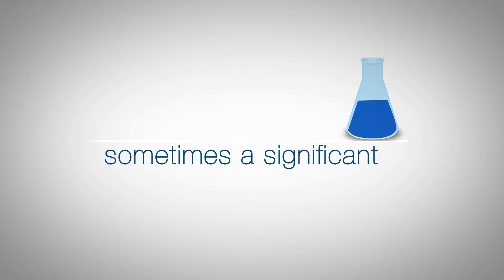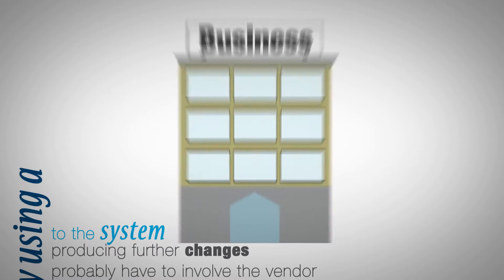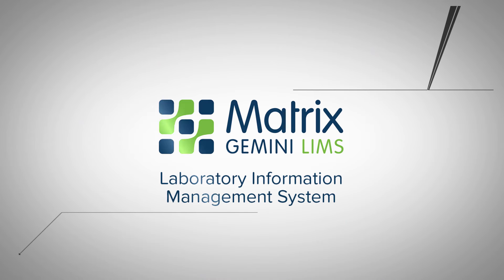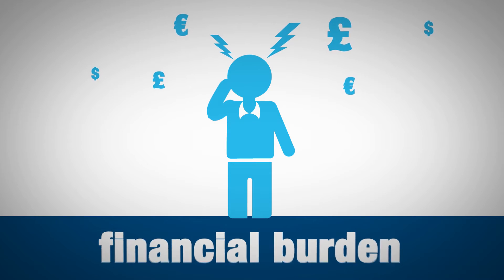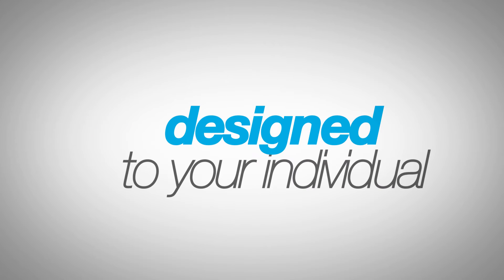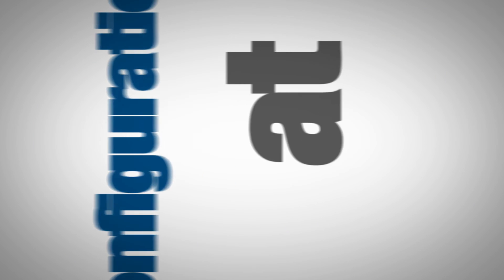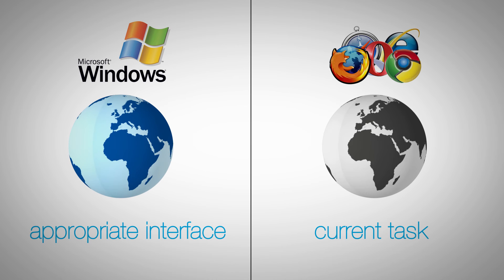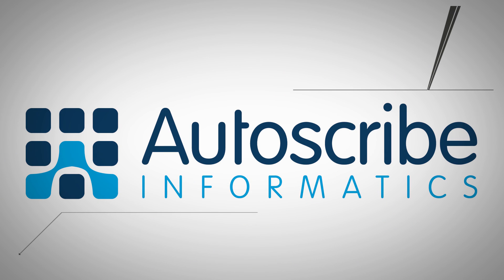LIMS Intro - An Introduction to Laboratory Information Management Systems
Matrix Gemini LIMS is a configurable LIMS solution that requires no coding to create a system that matches your specific requirements.

It's easy to use configuration tools allowing you to define screen and menu designs, customer specific tables/modules, multiple screens for the same function (e.g. different log-in screens for different product classes). No scripting or custom coding is required.